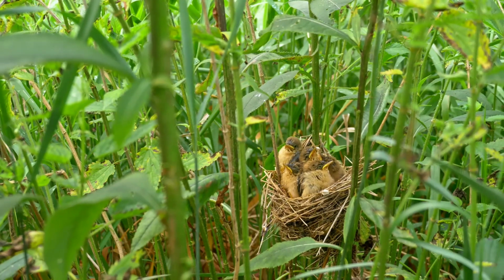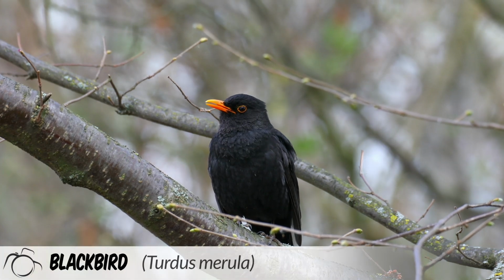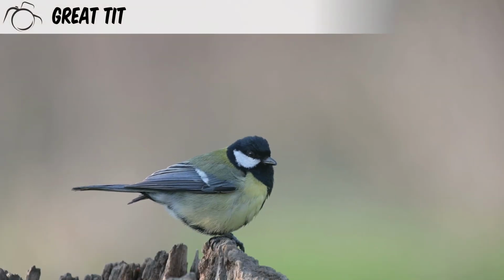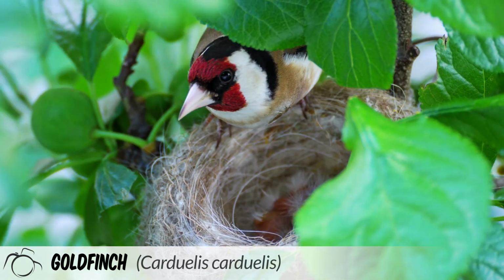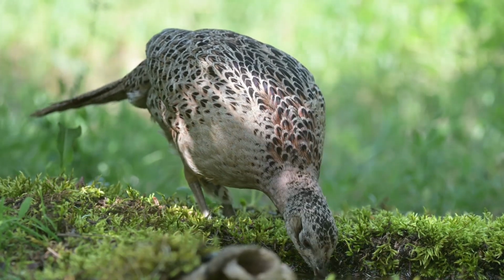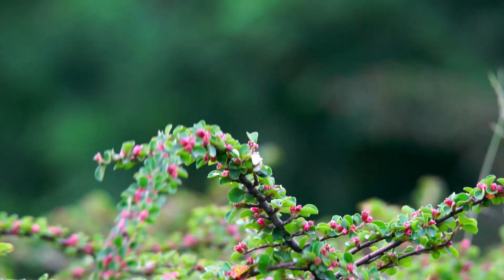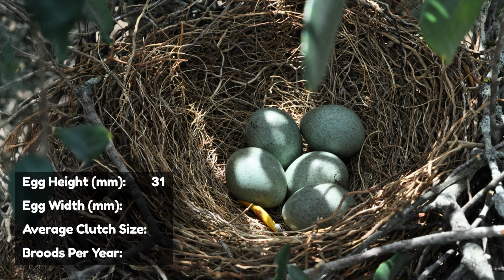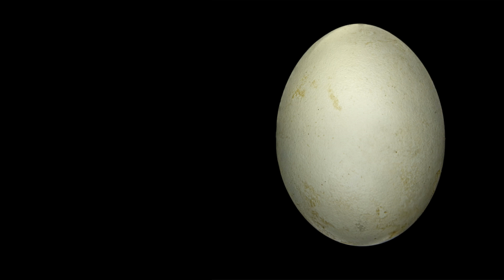Whose Egg Is That? The Eggshells Of Common Garden Birds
During late spring and early summer, you occasionally come across eggshells and may wonder what species of bird they are from and why they are there. Many birds will remove eggshells from their nests once the nestlings are hatched to avoid attracting predators to the nest site.

In this video, we cover some of the most common birds and nests to help you identify eggshells if you find them in your garden or when out in the countryside. Please remember, though, not to disturb any birds while they are nesting; it's not only unkind, but in many countries, it's also illegal to take their eggs.

Chapters:
00:00 Intro
00:40 Bird Egg Chemistry & Evolution
01:29 European Robin Eggs
02:05 Common Blackbird Eggs
02:38 Common Chaffinch Eggs
03:16 Eurasian Blue Tit Eggs
03:51 Great Tit Eggs
04:39 Dunnock Eggs
05:16 Eurasian Siskin Eggs
05:59 Goldfinch Eggs
06:37 Eurasian Wren Eggs
07:17 Common Pheasant Eggs
07:59 Common Starling Eggs
08:32 Carrion Crow Eggs
09:06 House Sparrow Eggs
09:49 Magpie Eggs
10:20 Collared Dove Eggs
10:54 Eurasian Jay Eggs
11:30 Eurasian Bullfinch Eggs
12:05 Song Thrush Eggs
12:38 Great Spotted Woodpecker Eggs
03:11 Outro